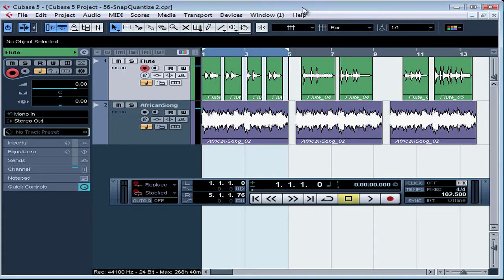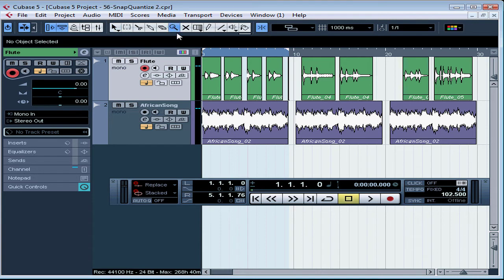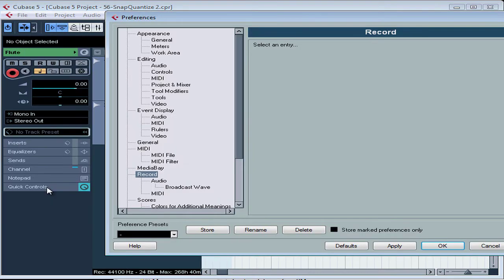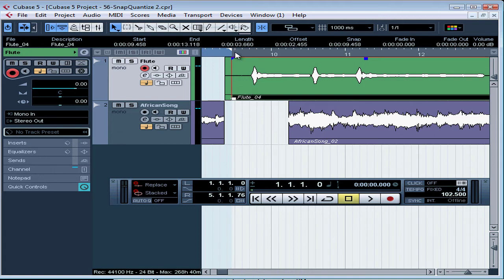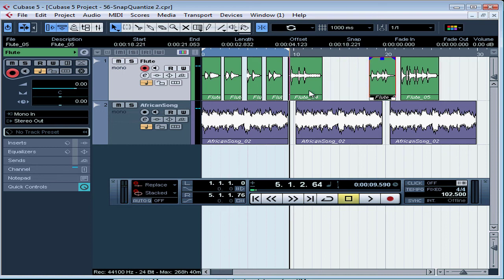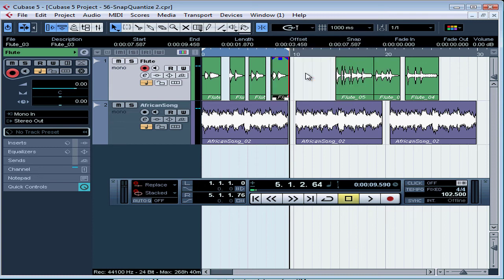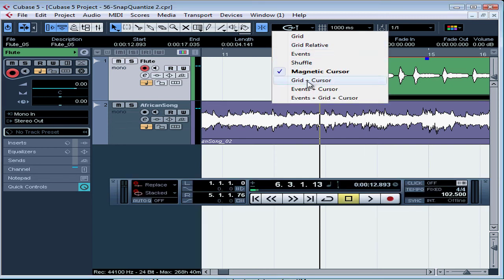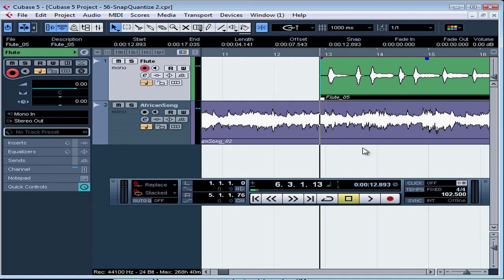55 Cubase 5 video tutorial ( Snap Quantize 2 )